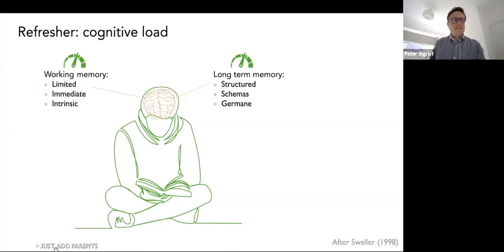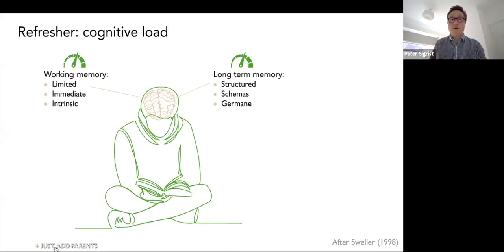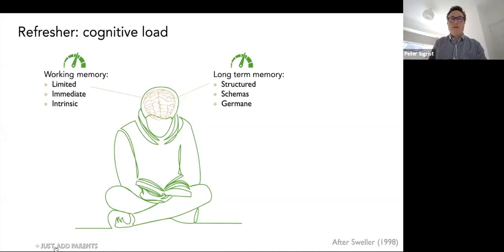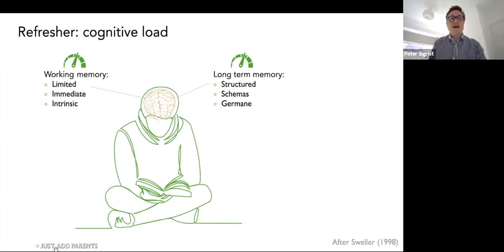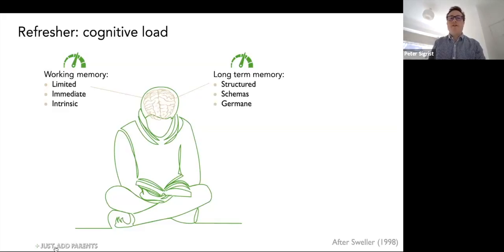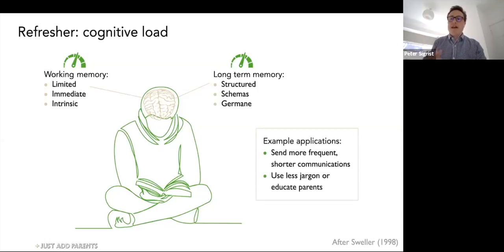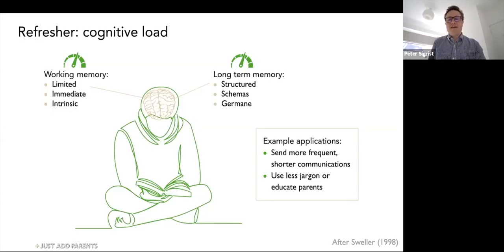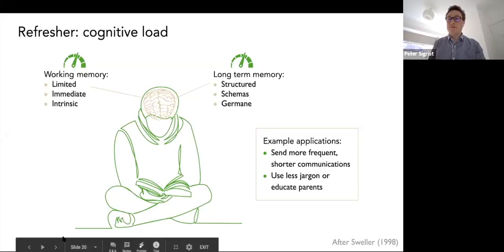Chapter 4 Cognitive load Just Add Parents W1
Chapter 4 of Workshop 1 - the first Just Add Parents free parent communication workshop for school leaders and teachers. This chapter contains a short refresher on cognitive load theory.